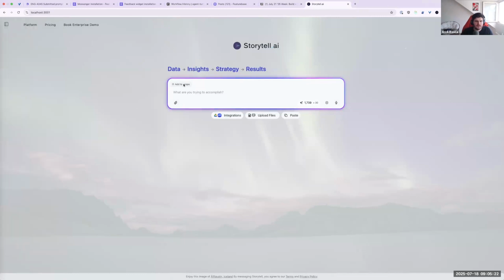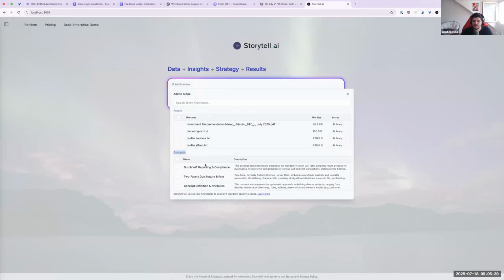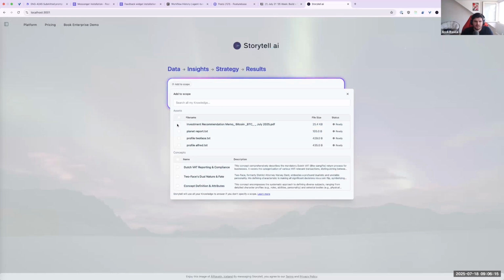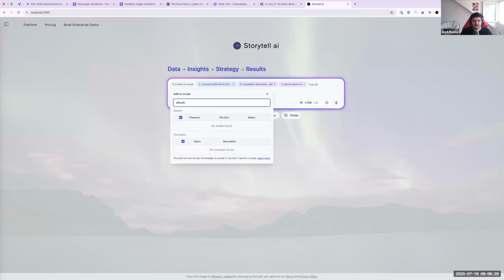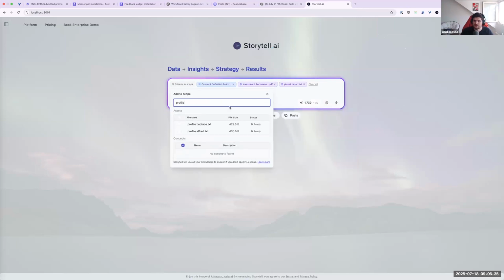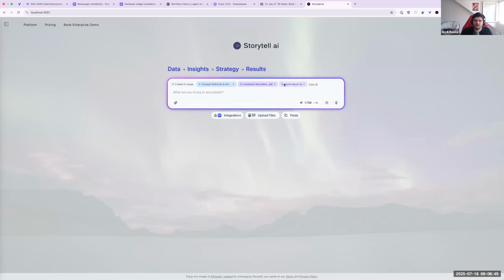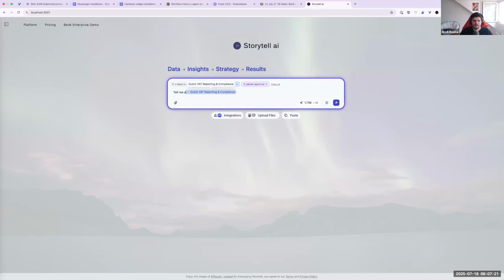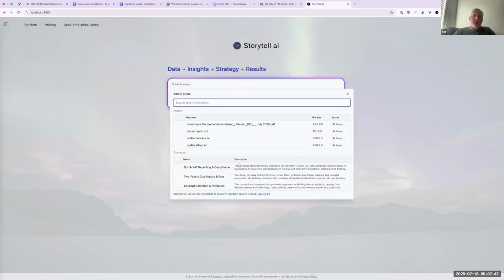Storytell Update: Scope management: Everything in, until you decide